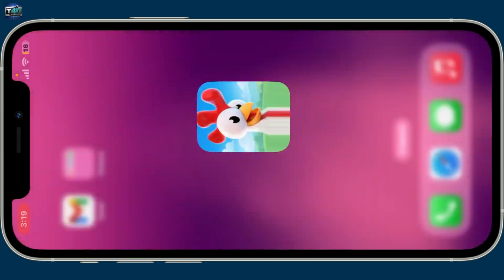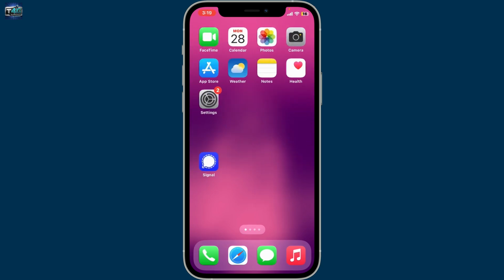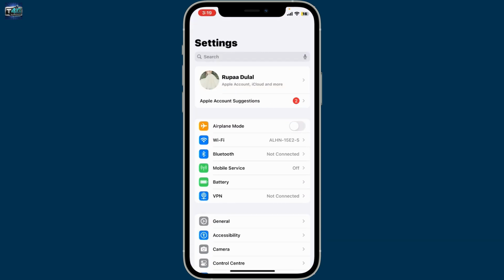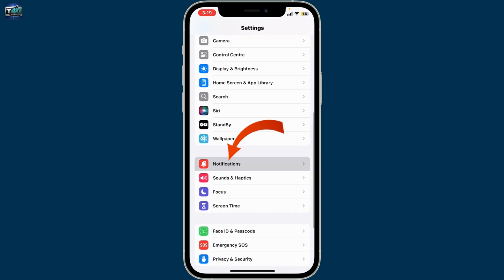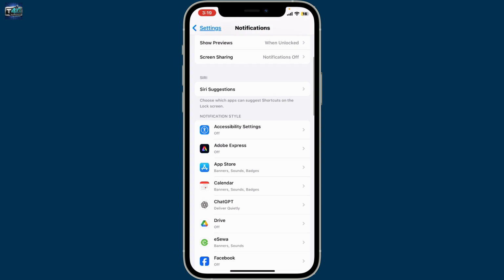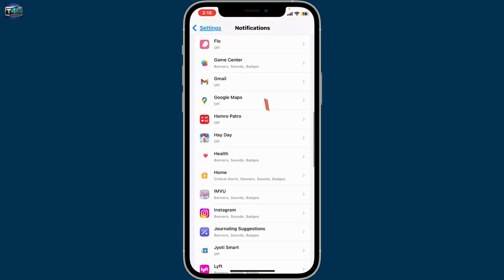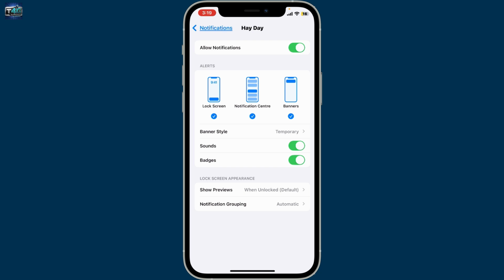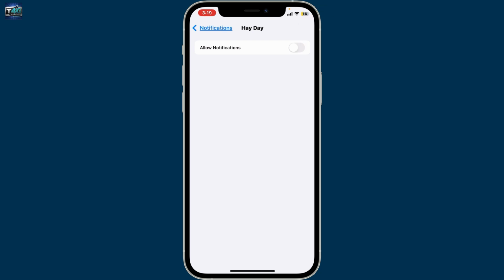How to Turn Off Notifications in Hay Day (2025 Tutorial)?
In this quick and easy tutorial, I’ll show you how to disable notifications in Hay Day on your iPhone or Android device. Whether you want fewer distractions or just want to manage your game alerts better, this step-by-step guide will help you take control of your Hay Day notifications fast!